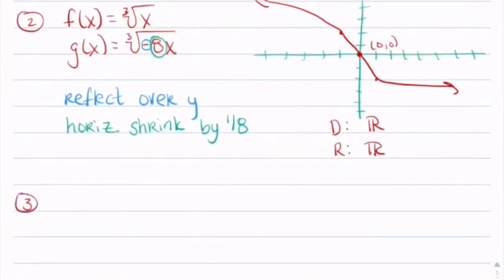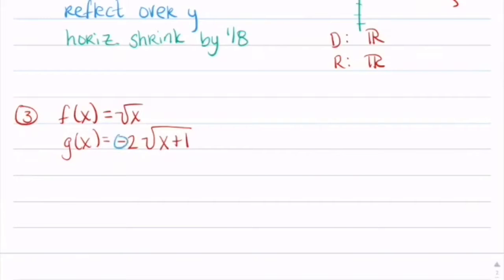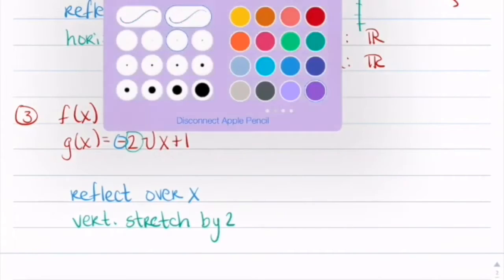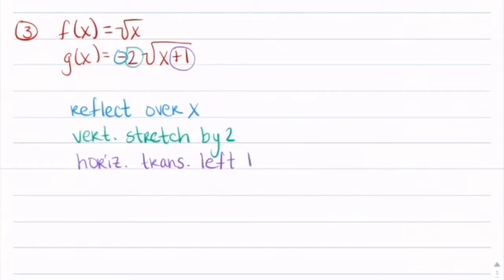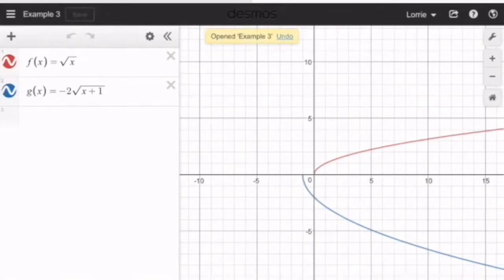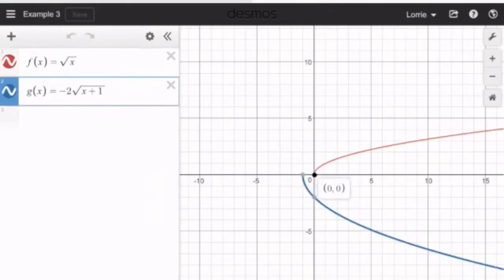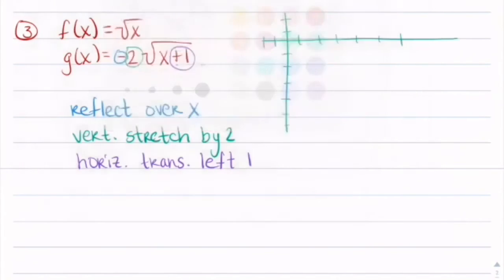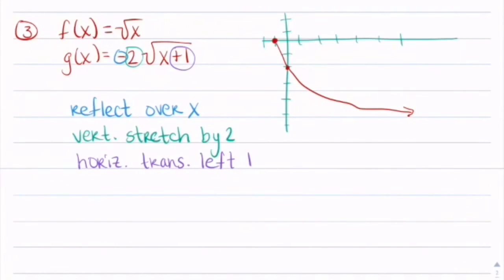Lesson 6.3 Part 5